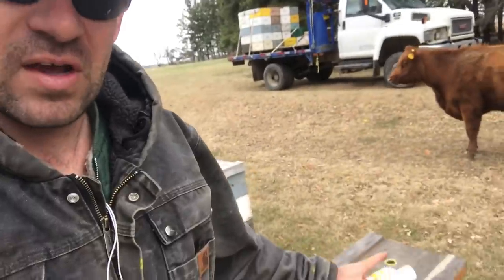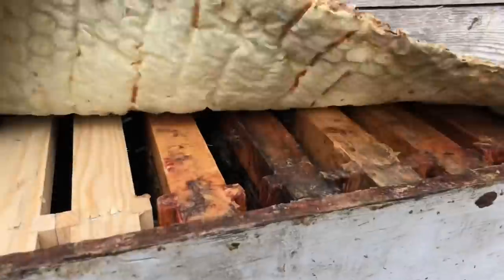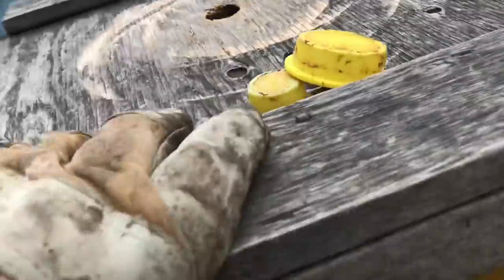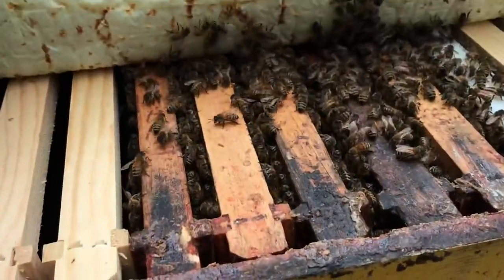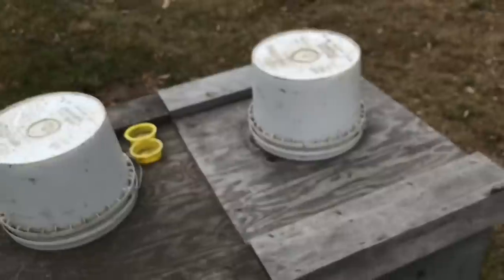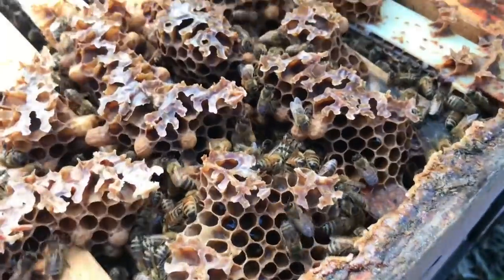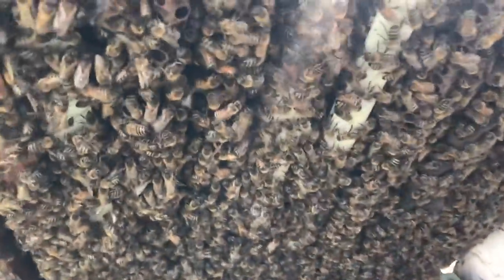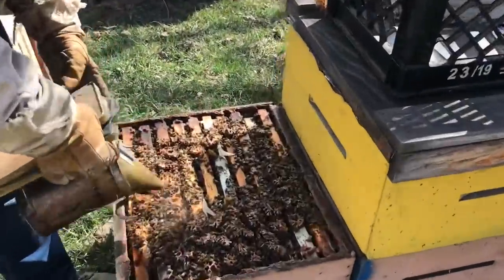Now it’s Snowing...Are You Kidding Me!?! May 3, 2021